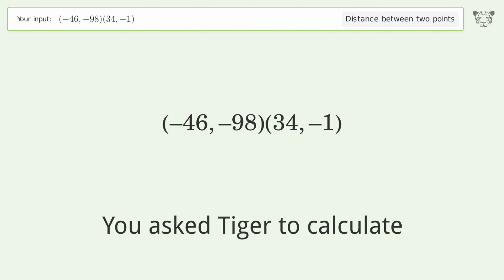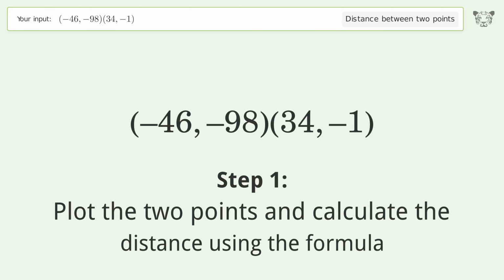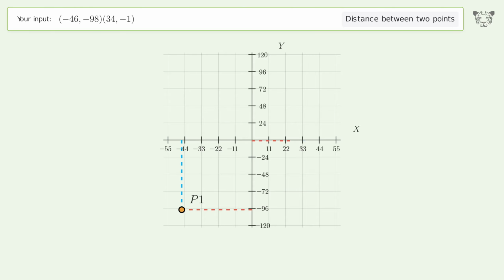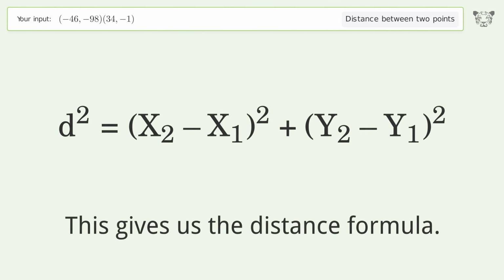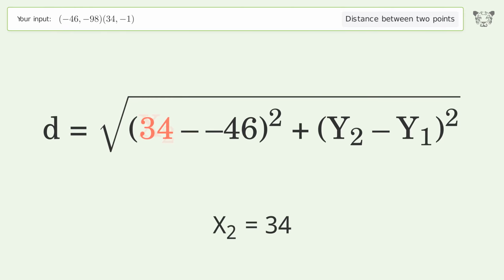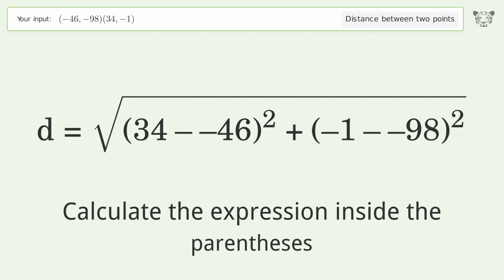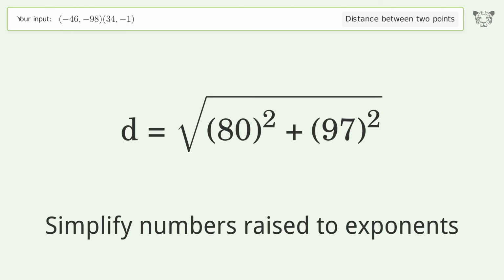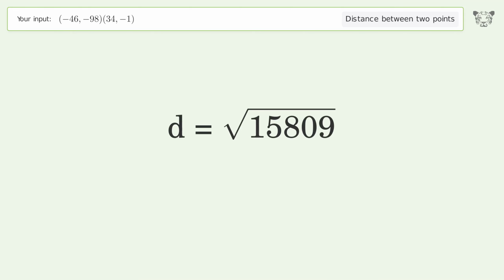Find the distance between two points p1 (-46,-98) and p2 (34,-1): Step-by-Step Video Solution